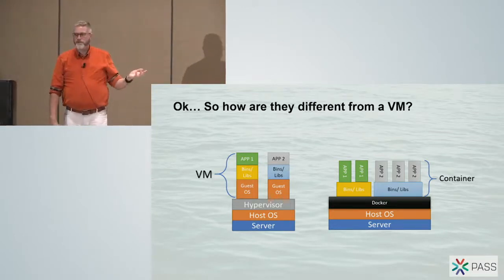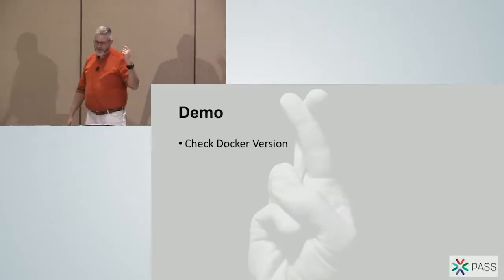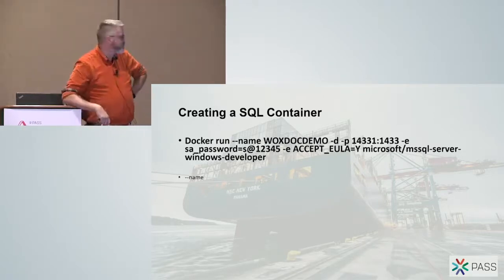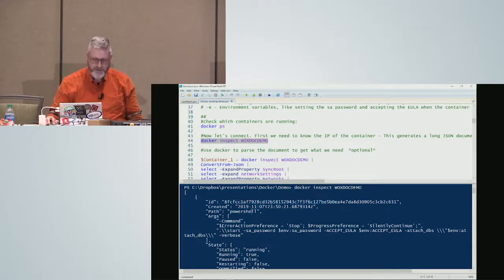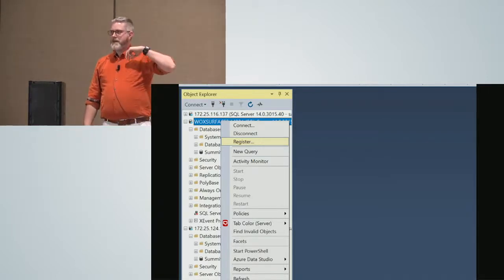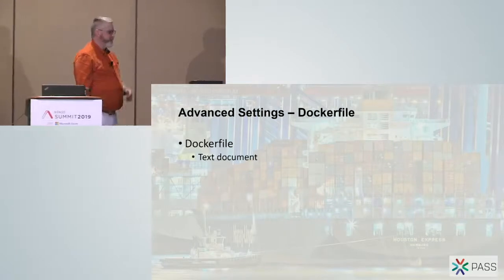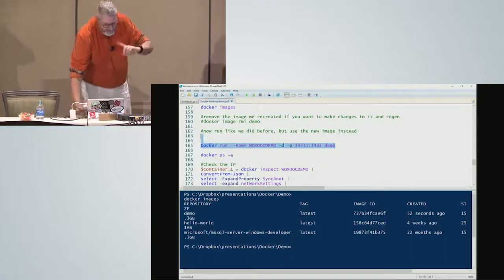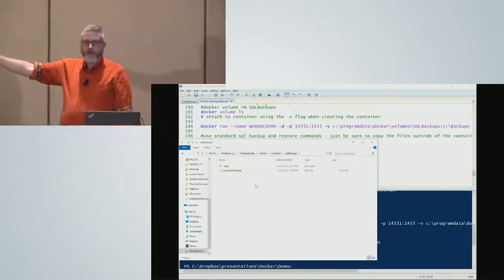Pass summit 2019: Building your first SQl Server Container Lab in Docker